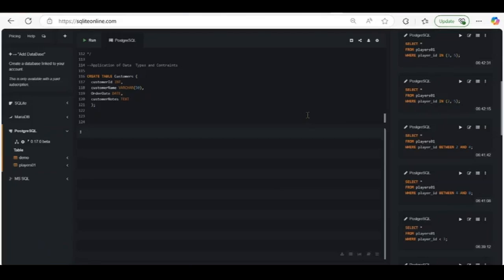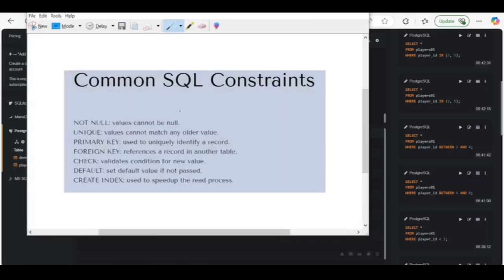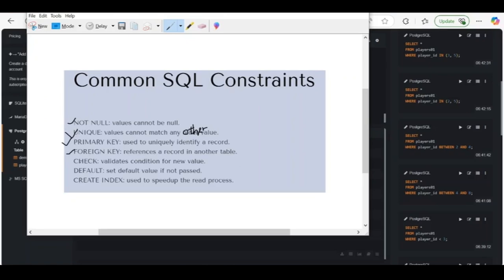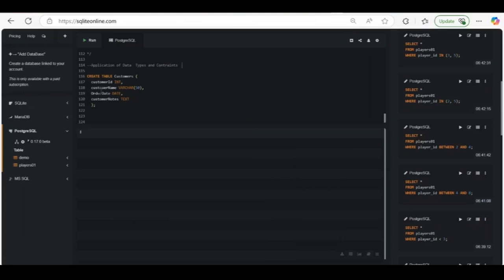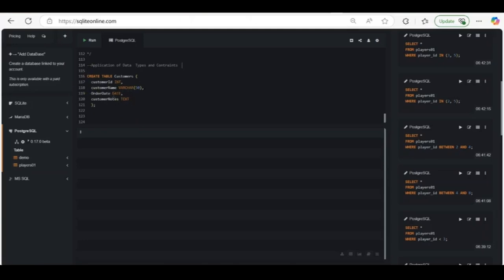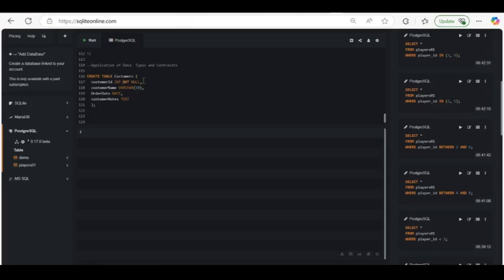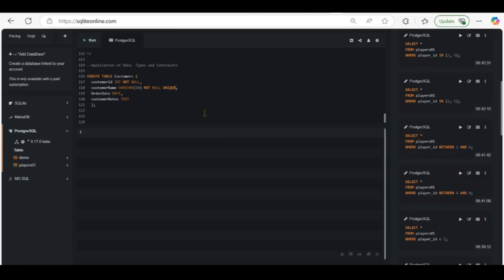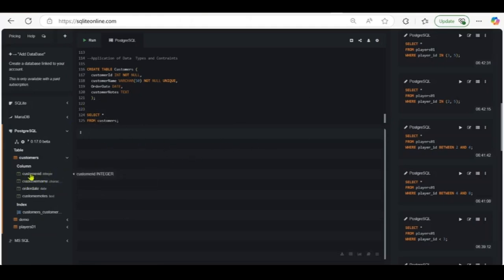04k SQL for Data Analysis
Welcome to your SQL course, one of the most critical skills for any data professional.

In this lesson, we will be learning SQL using an online SQL editor, making it easy to practice without installing any software. SQL is the language behind databases, analytics, reporting systems, and data-driven applications.

If you want to work with real-world data, SQL is not optional; it's essential.

You'll learn:
✔ What SQL is and why it matters
✔ How databases actually work
✔ Why SQL is a core data skill
✔ How to practice SQL online
✔ What to expect in upcoming lessons

What you'll master in this SQL series:
🧮 SELECT statements
🔎 Filtering & conditions
📊 Aggregations & calculations
🔗 Joins & relationships
⚡ Real-world data queries

SQL is used everywhere:
• Data Analytics
• Business Intelligence
• Data Science
• Backend Systems
• Reporting & Dashboards

Learning SQL unlocks the ability to work directly with data at its source, a major advantage in any data role.

Like if you're serious about data skills
💬 Comment your SQL experience level (Beginner / Some Experience / Advanced)

Let’s build practical, job-ready data expertise.